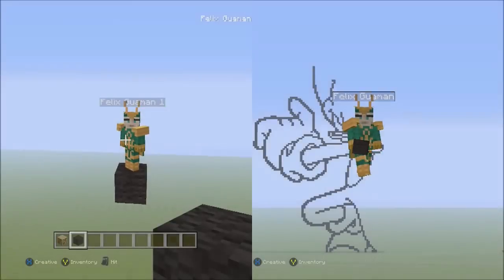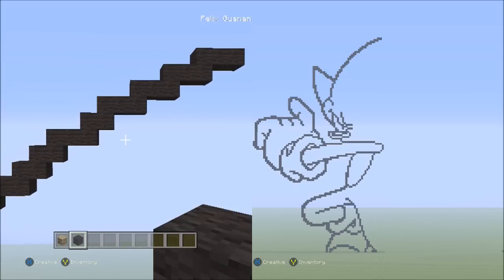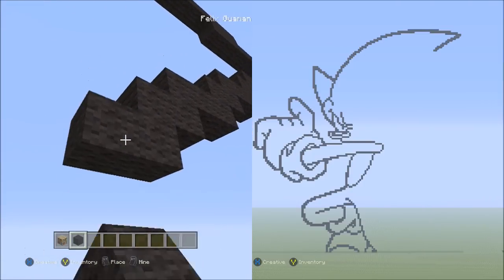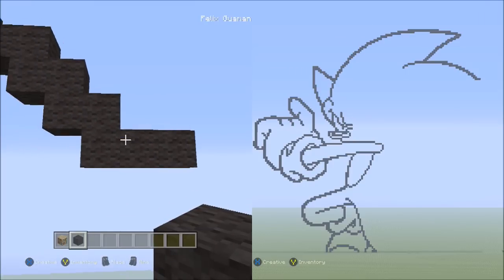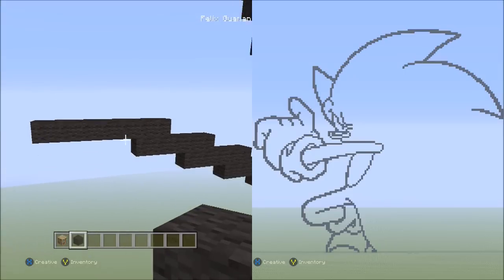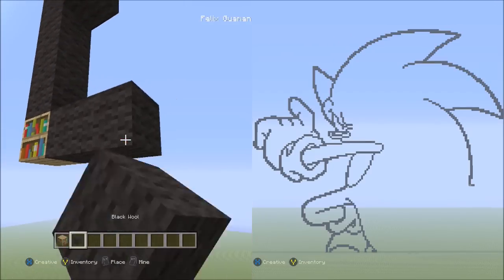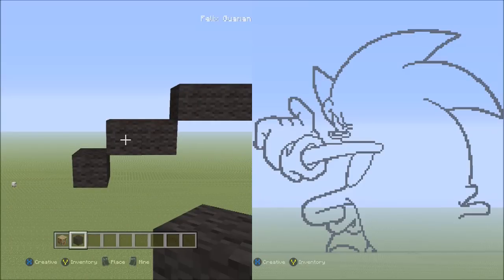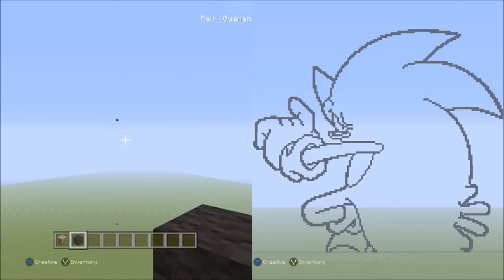Minecraft Pixel Art Tutorial - Sonic The Hedgehog Part 3